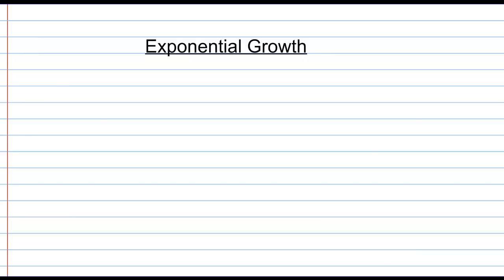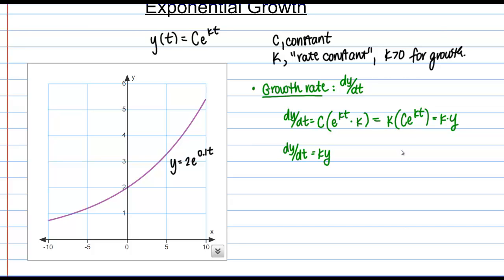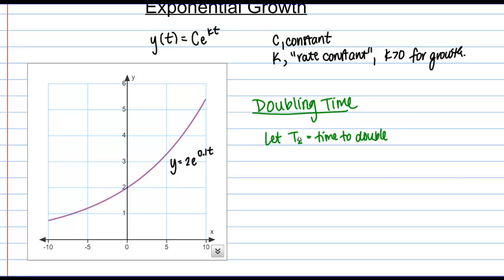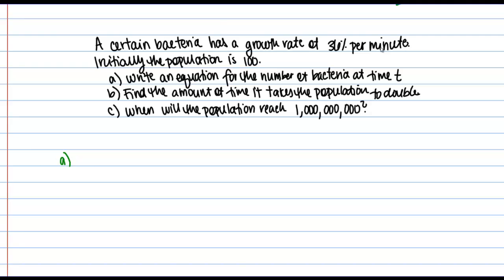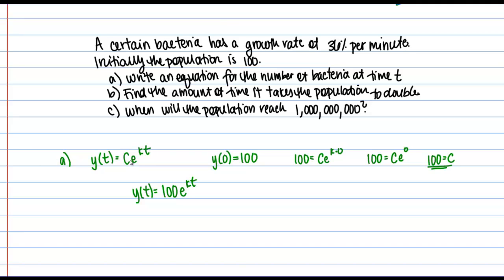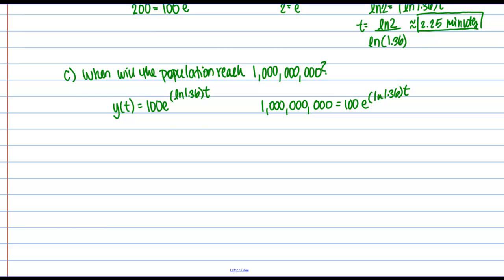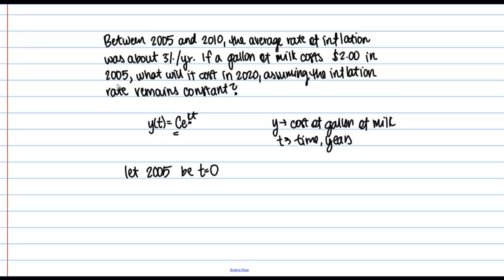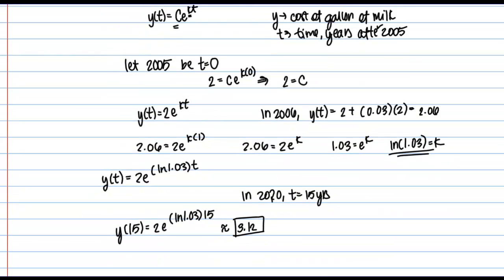Exponential Growth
Information about the exponential growth equation and two examples.